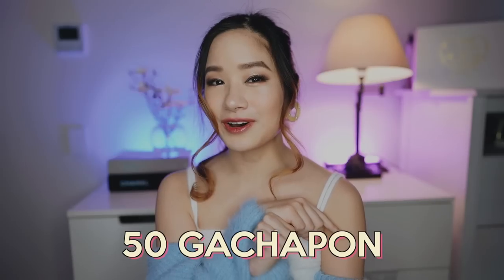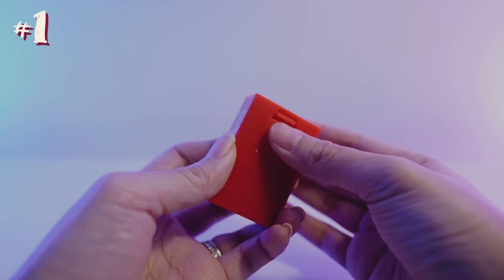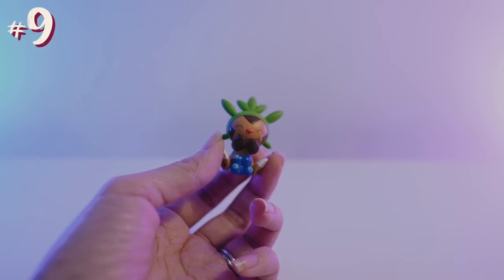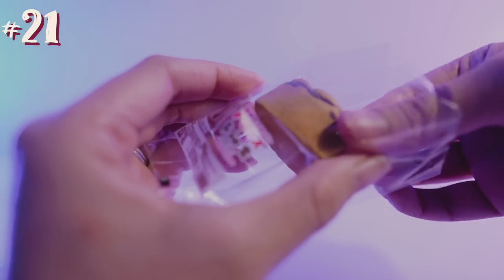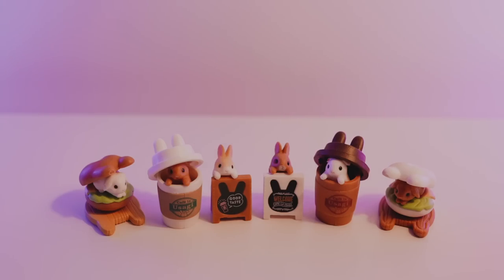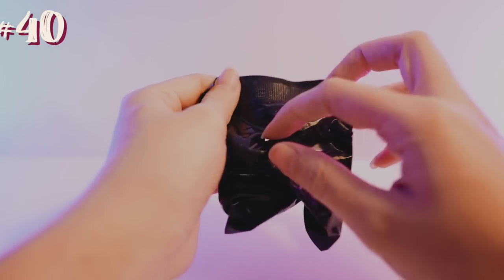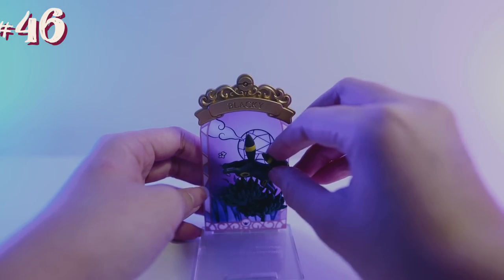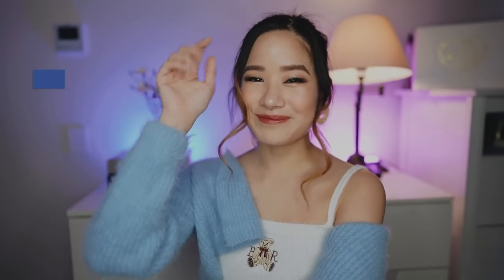I GOT THEM IN JAPAN! ❤️ 50 GACHAPON Capsule Toys from TOKYO, JAPAN 🇯🇵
Hey guys! So back in January I made fukubukuro lucky bag videos, and of course because of the pandemic I wasn't able to travel to Japan to buy them this year. Instead I used a shipping service "FROM JAPAN" to send them to me. Fast forward a couple of months later, they contacted me and we decided to give this video to you guys! I used them before (not sponsored) and I had a great experience. Last year I uploaded myself opening 100 gachapon that I got in Japan and a lot of you guys enjoyed it, so this time I have another 50 gachapon!!